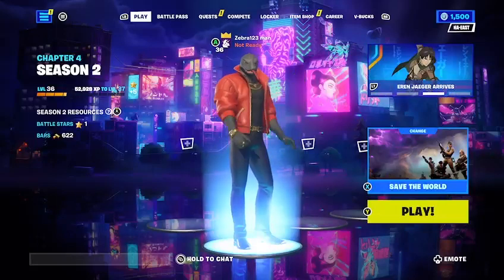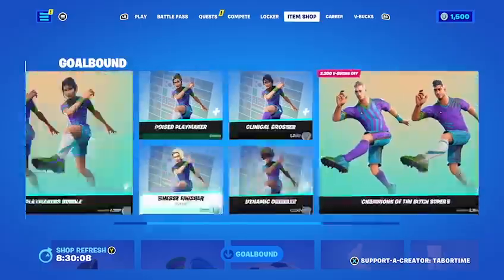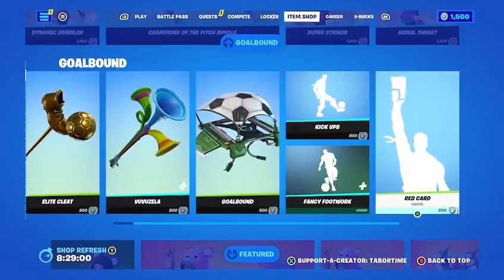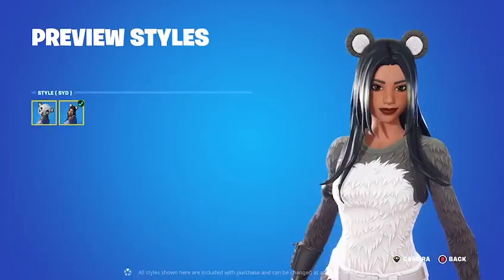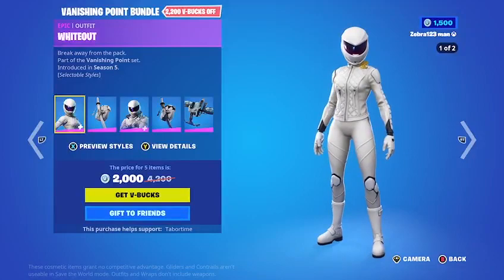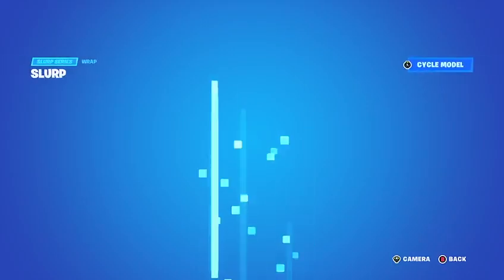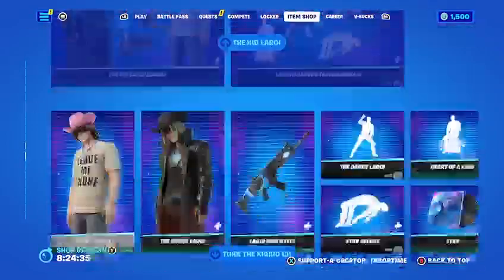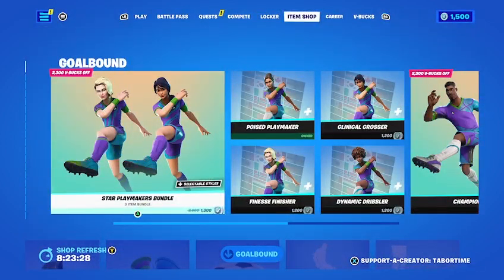NEW FORTNITE ITEM SHOP PANDA TEAM LEADER MASK COMES OFF APRIL 25th 2023